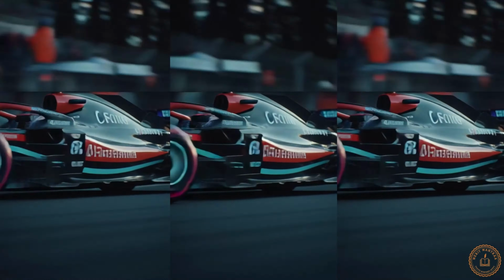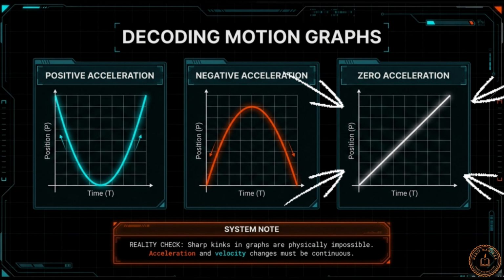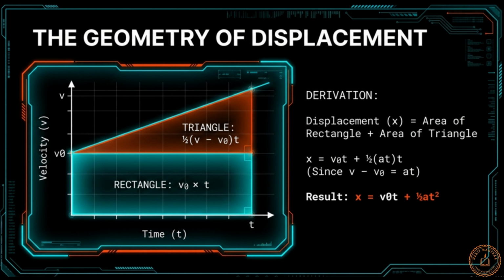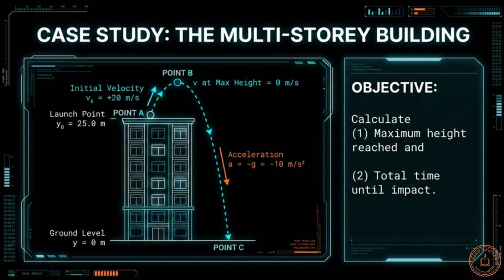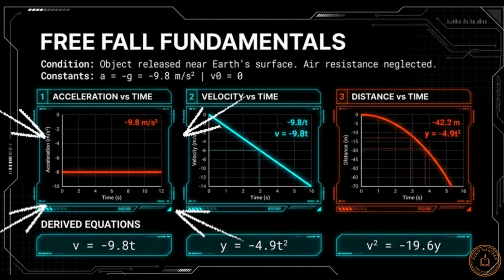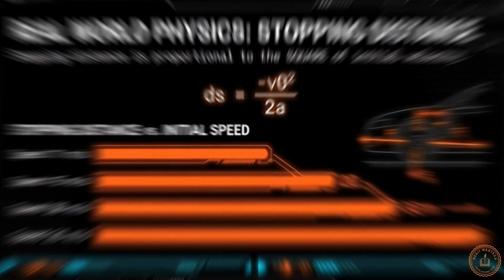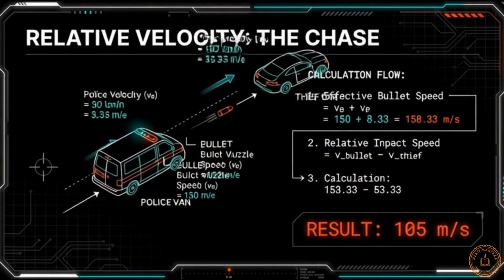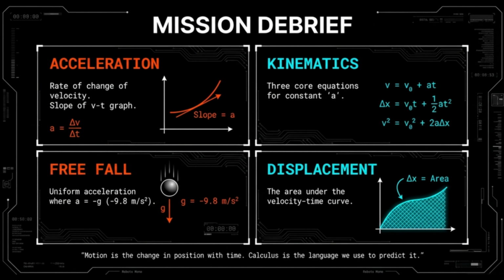Motion in a Straight Line: Acceleration, Kinematics & Free Fall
Welcome to Merit Mantraa Eng! 🚀In this video, we master the core concepts of Acceleration and Kinematics .

From decoding motion graphs to solving complex free-fall problems, this complete guide covers everything you need to know for your Physics exams.

In this video:
The Agent of Change: We define Acceleration (a) as the rate of change of velocity and learn to calculate it as the slope of velocity-time curves.

Decoding Graphs: Learn to visualize motion! We analyze Position-Time and Velocity-Time graphs for positive, negative, and zero acceleration.

The "Source Code" of Motion: We derive the three fundamental Kinematic Equations using the geometric area under the graph (

Free Fall Fundamentals: We apply these equations to gravity (a = -g), solving for maximum height and time of flight using the "Multi-Storey Building" case study.

Galileo's Law of Odd Numbers: Discover why distances traveled in equal time intervals follow the ratio 1:3:5:7.

Real-World Physics: Understand Stopping Distance and how it is proportional to the square of your initial speed.Relative Velocity: We break down "The Chase" scenario to calculate relative impact speeds.

Merit mantraa is dedicated to bringing you these types of interesting concepts to simplify your learning journey. Our goal is to help everyone crack their exams and secure a spot on the merit list by providing clear, insightful, and comprehensive educational content.